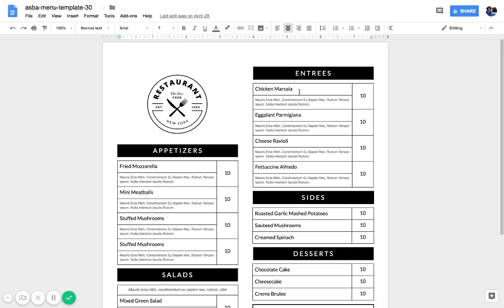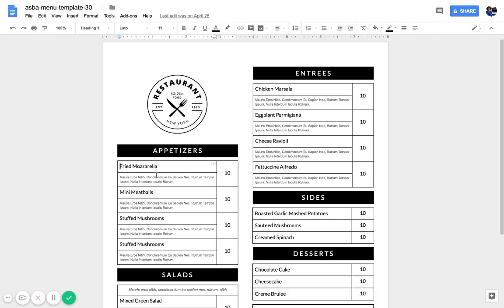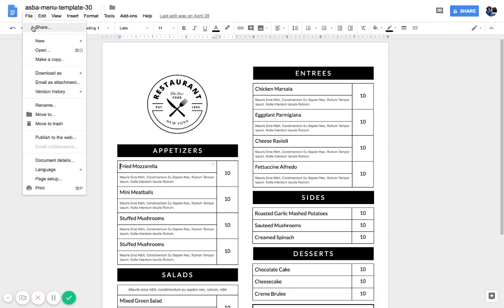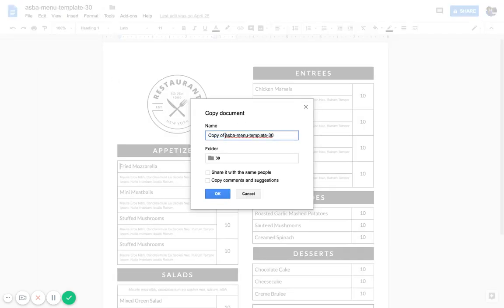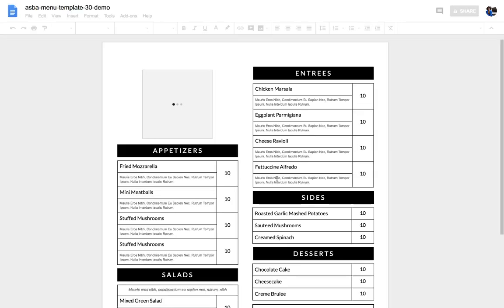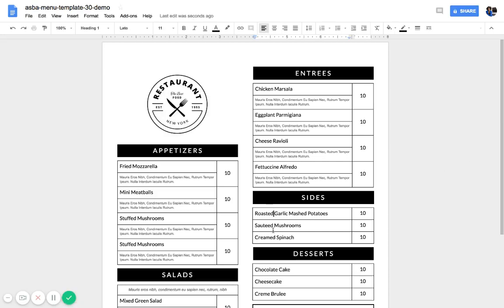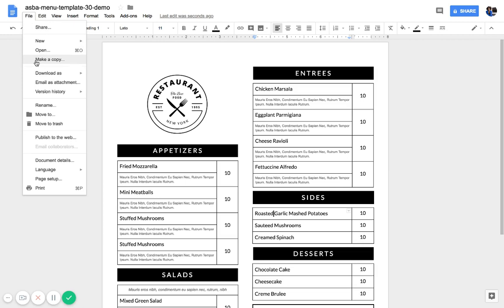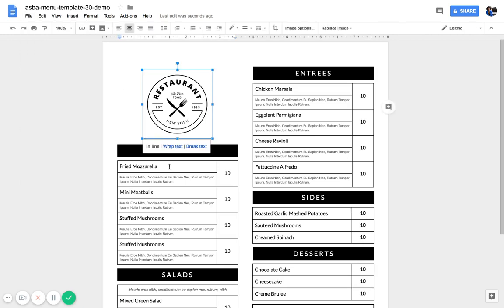How to start editing your google doc menu template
This tutorial is to show you how to start editing your google doc menu template after purchase.

All templates are cavemancertified